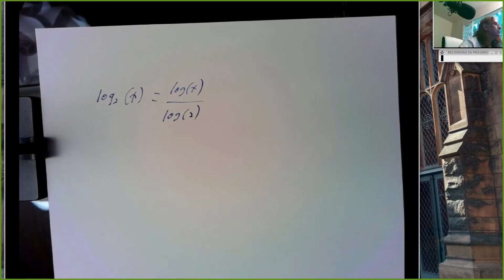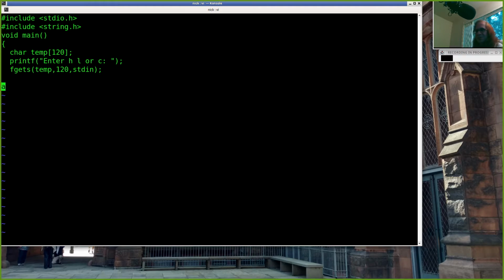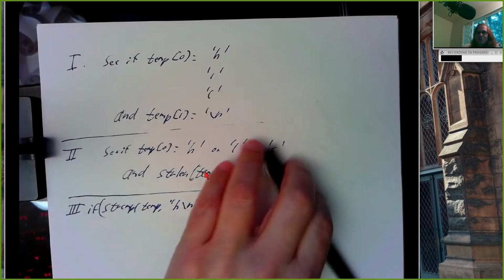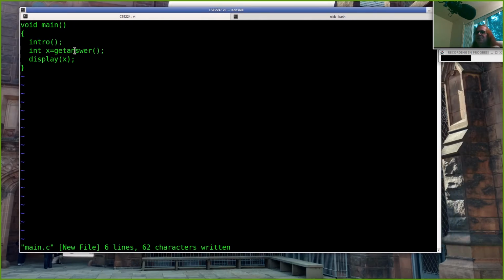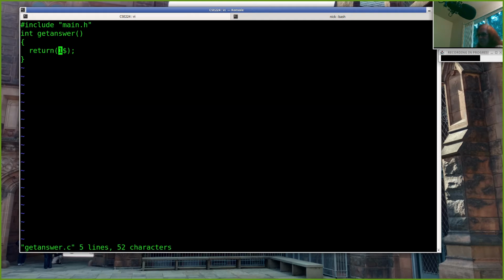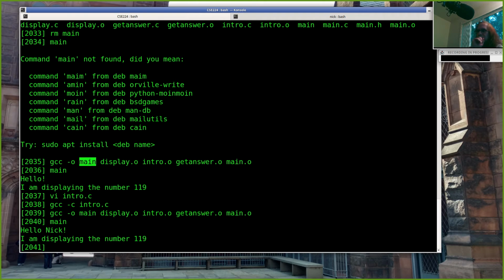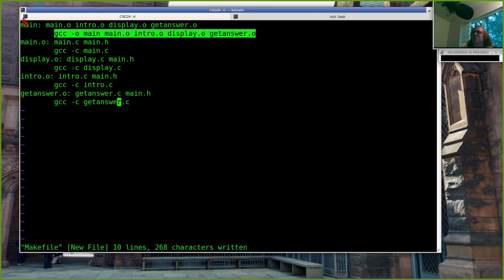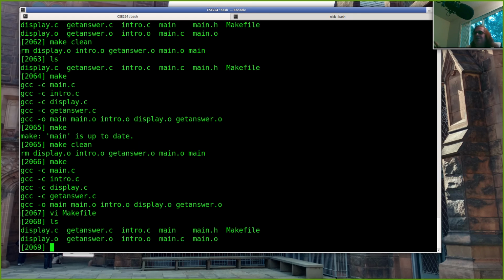CSE224A 20211026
01:25 logs
04:14 PA3 algorithm
06:46 fgets, strings and strcmp
21:08 makefiles
25:12 main program in 4 pieces
25:26 main.h
30:22 compiling in pieces
30:25 :q
37:55 Makefiles